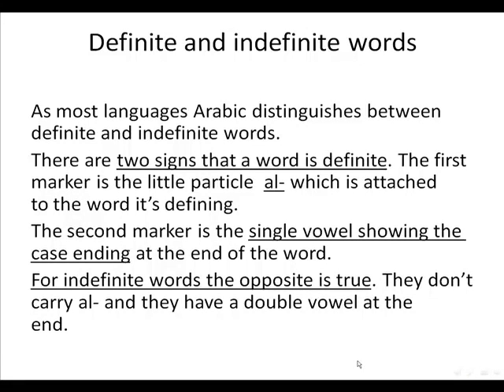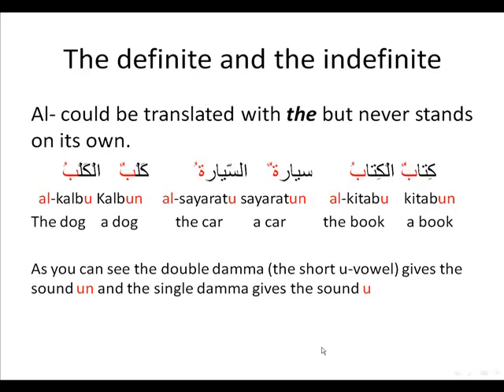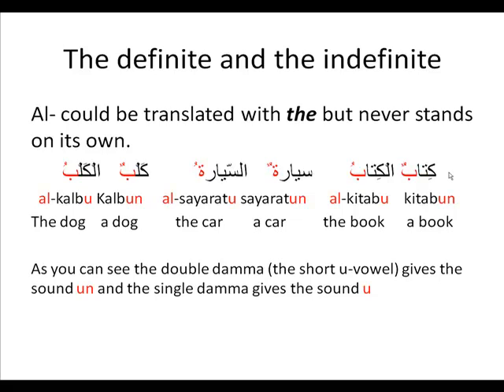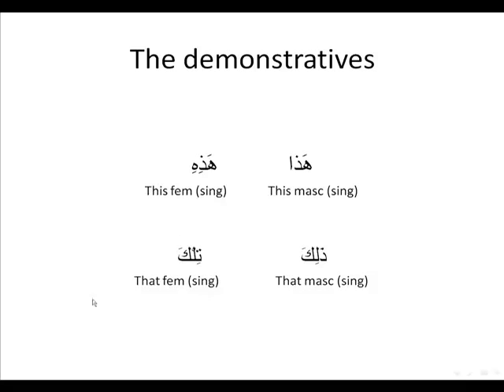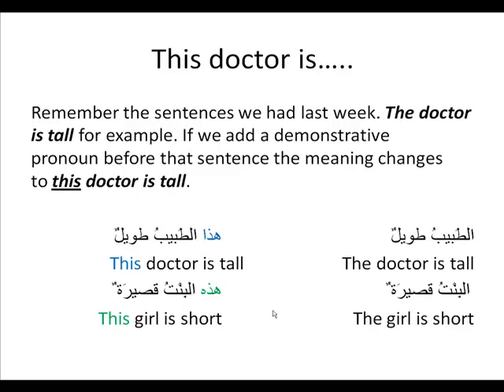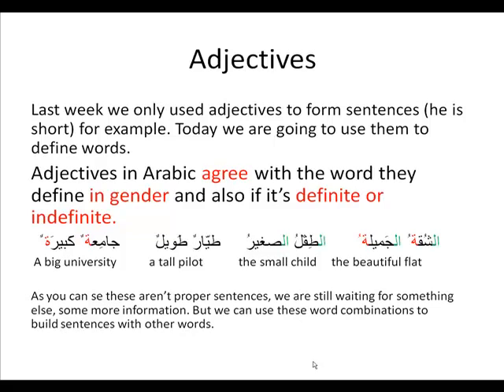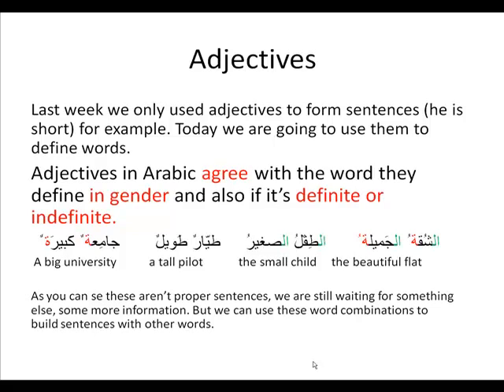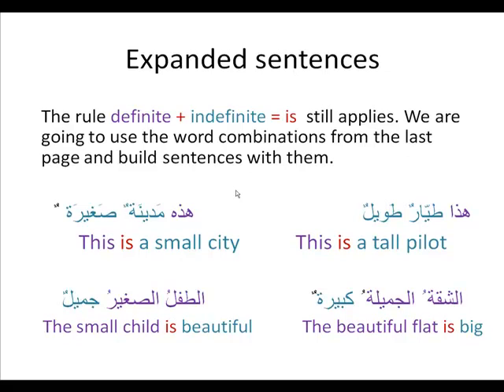Arabic online L05 Grammar lesson 4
L05 In the fourth grammar lesson the definite article and demonstrative pronouns are discussed. We are also expanding on nominal sentences.